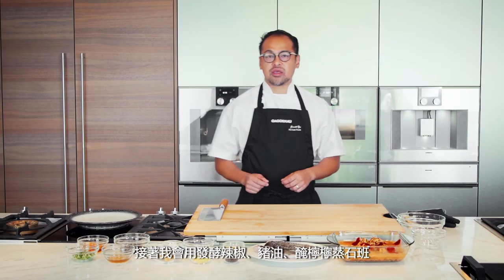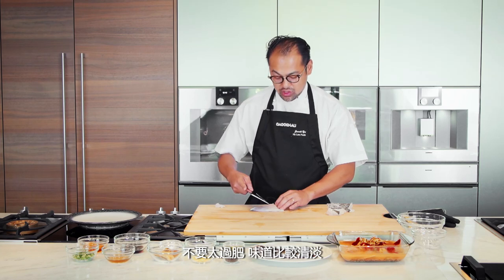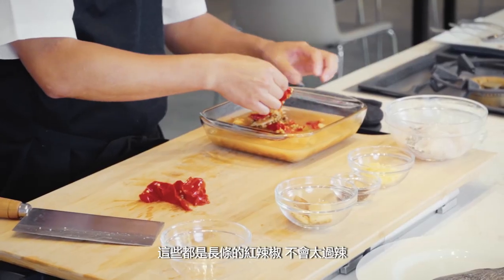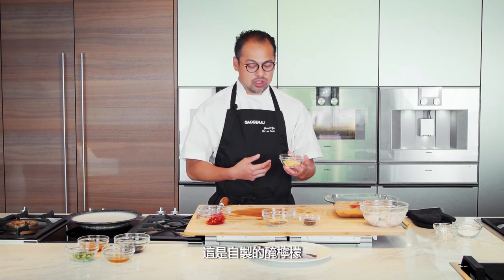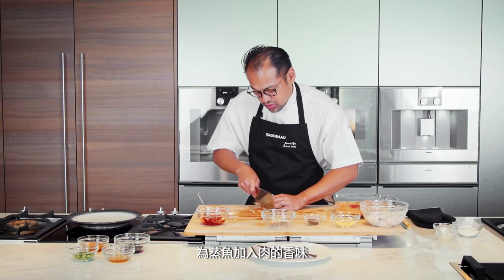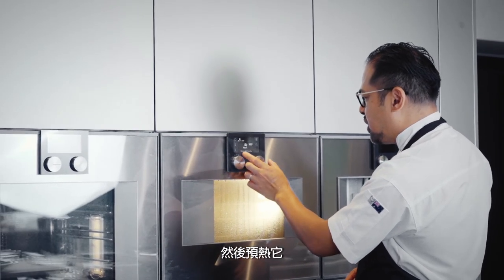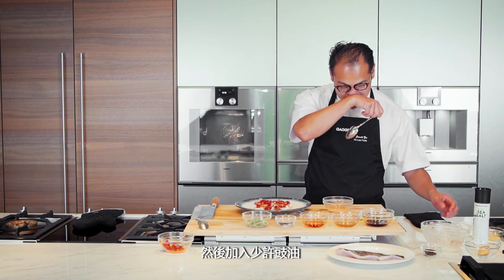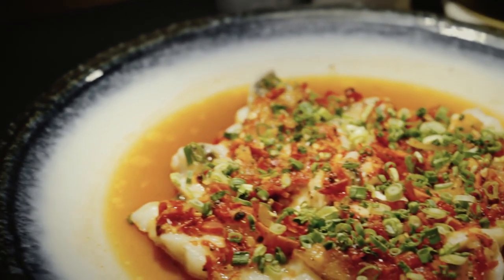Gaggenau Home Chefs : Steamed giant grouper by Jowett Yu, Ho Lee Fook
Gaggenau Home Chefs Culinary Series 2020 introduces Steamed giant grouper, fermented chillies, preserved lemon, lard  by Jowett Yu, Ho Lee Fook

Gaggenau Home Chefs Culinary Series 2020 lead by 13 renowned chefs from award-winning restaurants. It is a remarkable new series of premium video master classes and demonstrations by these amazing chefs using state-of-the-art kitchen appliances.